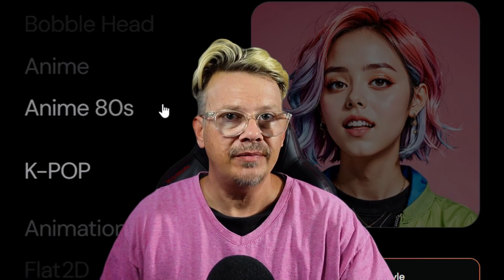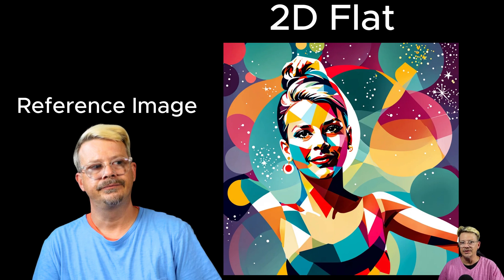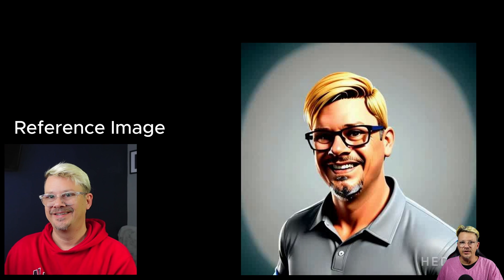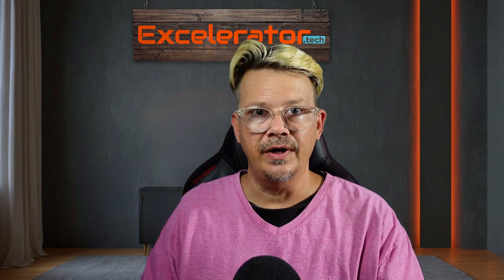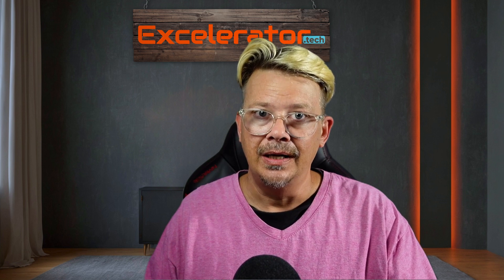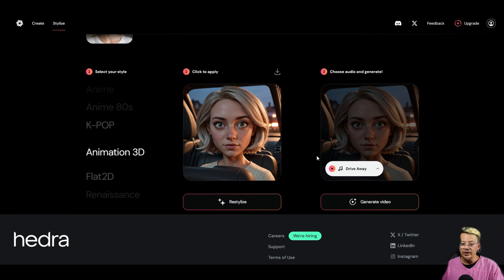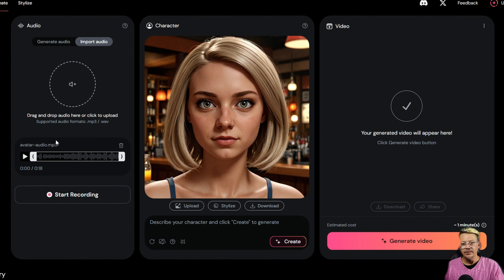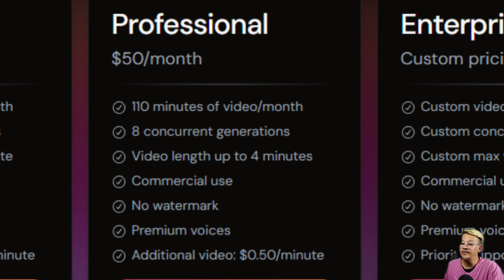Hedra AI offers New Stylize Image Feature AND Longer Lip Sync Videos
Hedra AI's  first publicly available tool was Lip Sync, where you combine audio and an image to get a character speaking and moving not only their mouth, but but their eyes, head, and upper body. It's impressive.

With Hedra AI, you can type in a script and pick one of their AI voices to generate the audio OR you can upload your own audio (from something you recorded or another text-to-speech platform.)

To get the character, you can type a description in the prompt box of Hedra AI's character generator and it will produce an image to use. You can also upload your own image, either a picture you took or something you created using another AI image generation tool.

Hedra AI has added a new feature to their platform that lets you upload an image and pick a style from a list of presets and then it uses AI to generate an image in that style, using your uploaded image for reference.

Another Hedra AI update is the availability to create videos longer than 30 seconds with one of Hedra AI's new paid plans - up to 4 minutes long, depending on the plan you choose. Hedra AI still offers free access to create up to 5 videos per day, each up to 30 seconds long.

We'll look at some images stylized with Hedra AI, how to use the feature, and the new subscription plans and pricing in this video.

Things I used in this video:

(Lip Sync AI tool)

(AI Text-to-Speech)

(AI Song generation)